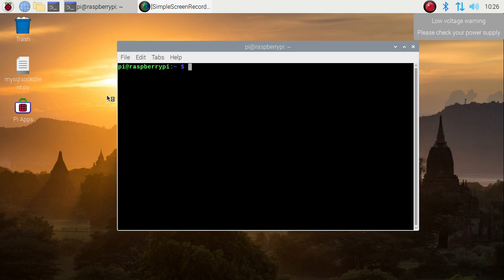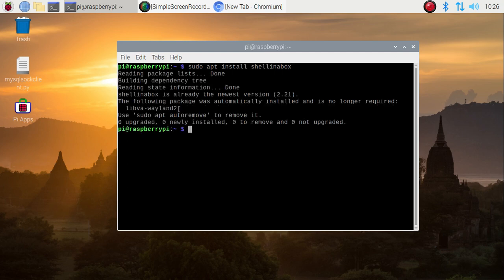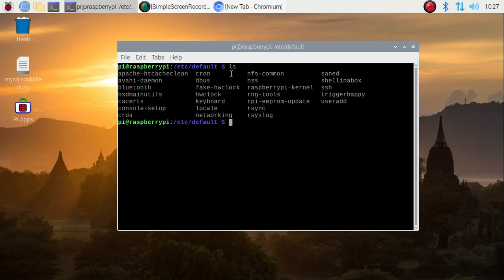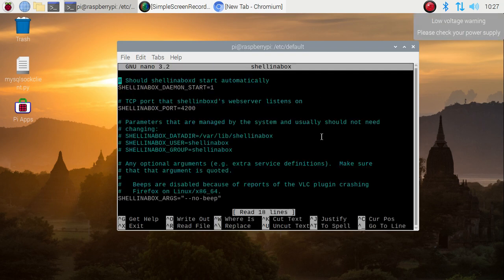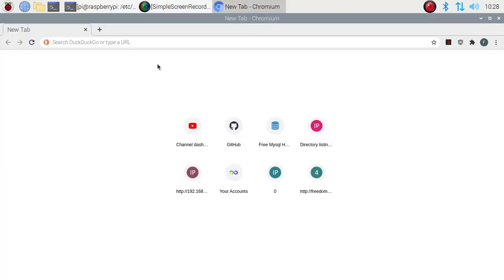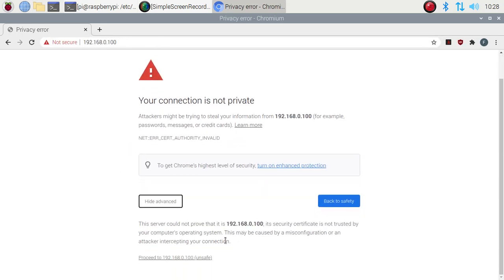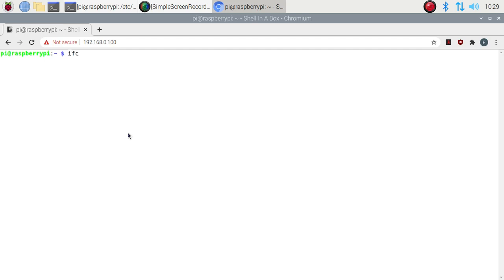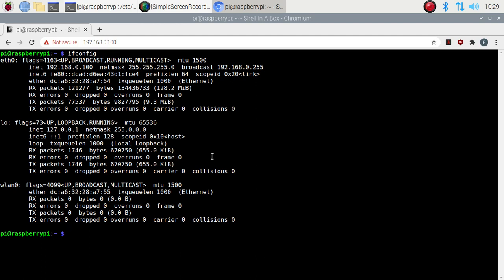raspberry pi 4 ssh web browser | raspberry pi 4 ssh setup | raspberry pi 4 ssh connection